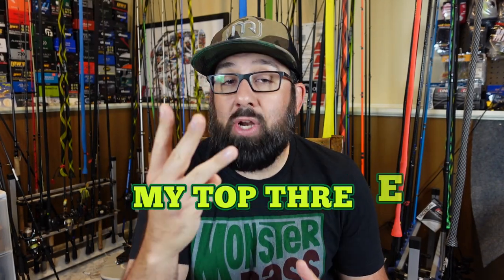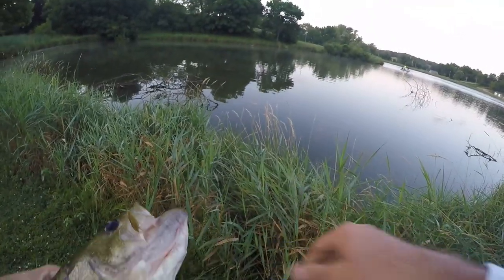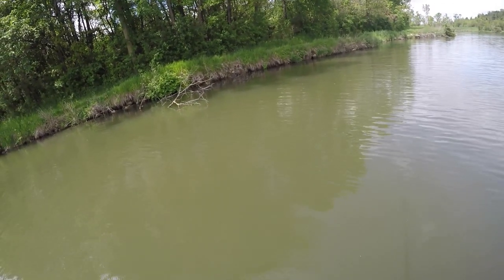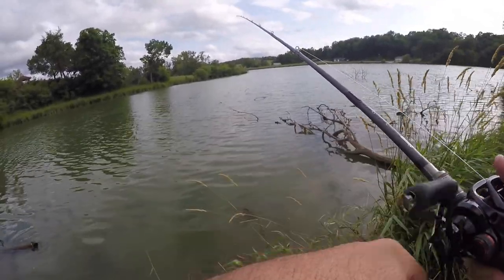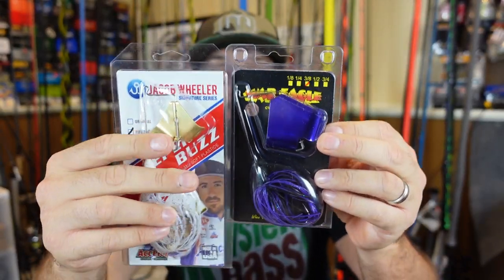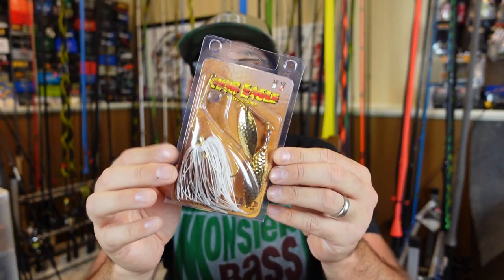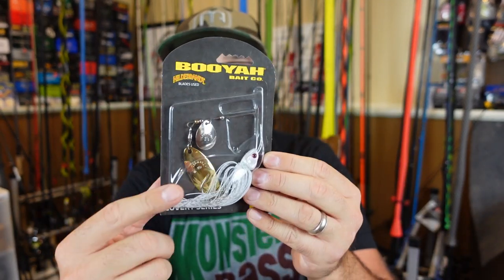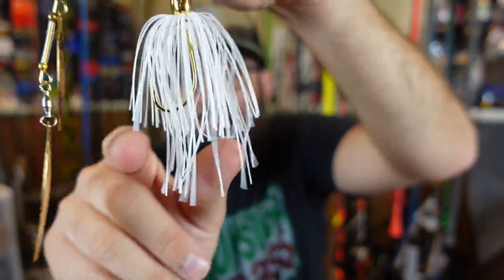Top 3 Ways to Fish Brush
Do you know the type? DEBO does. The bass fishermen who's afraid to fish brush for fear of getting snagged and losing a lure. Let's help them get over it. Brush is often a prime hiding spot for bass, especially during hot summer months or in heavily fished waters. Brush provides excellent cover and shade, attracting bass seeking refuge from the sun and potential predators. By presenting lures or baits around the brush, anglers can mimic natural prey, enticing bass to strike. Embracing the challenge of fishing brush can lead to rewarding catches and an increased understanding of bass behavior in different habitats, ultimately enhancing one's fishing skills. Check out DEBO'S top 3 techniques (and lures) for targeting big bass in brush.